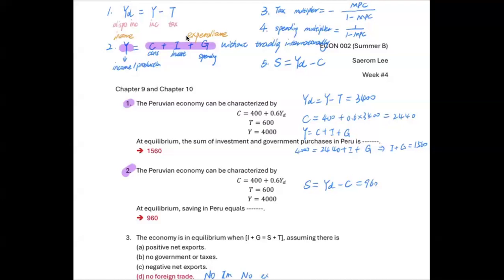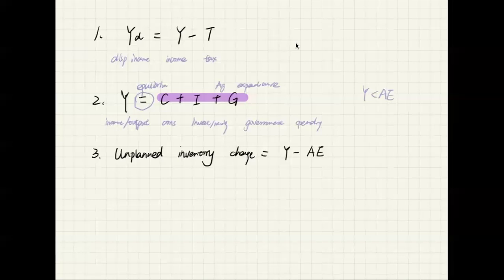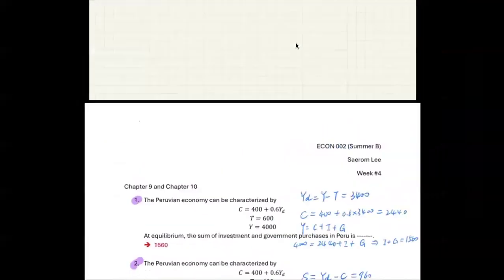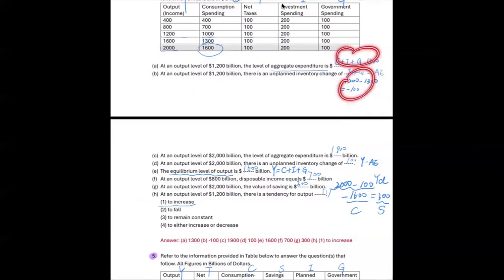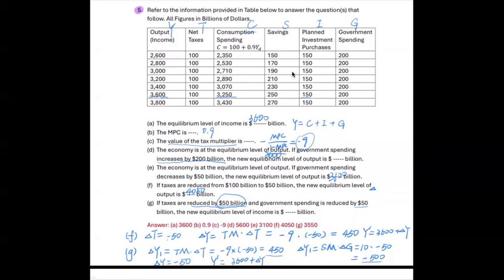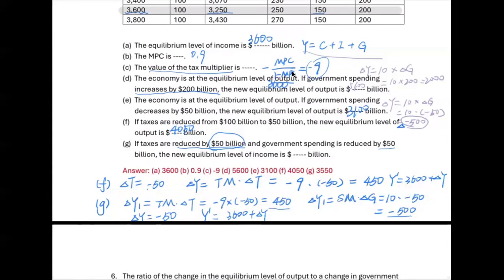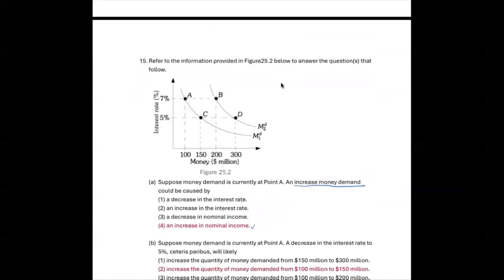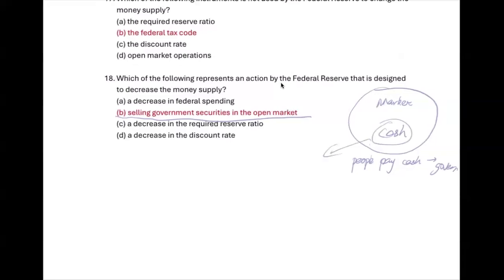Econ002 Summer Session Week 4